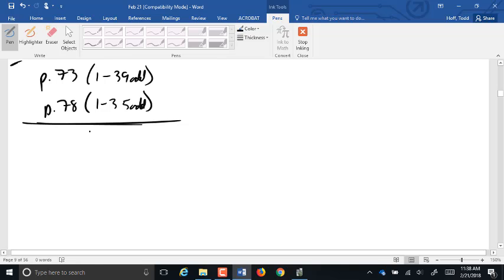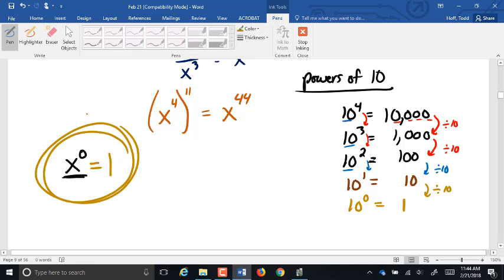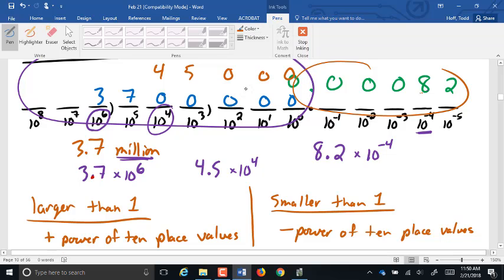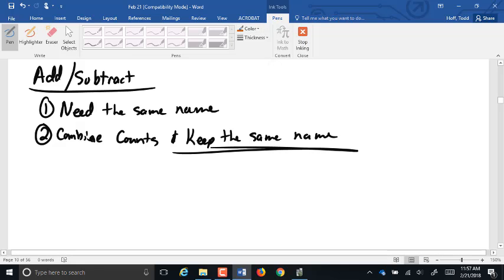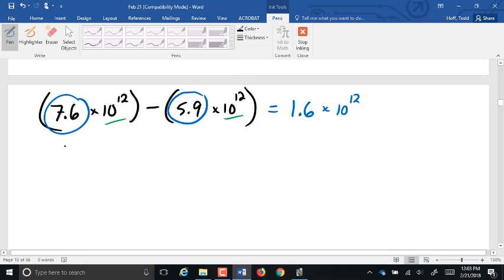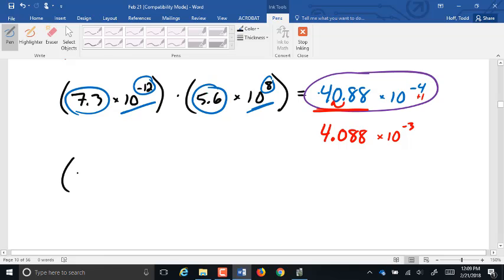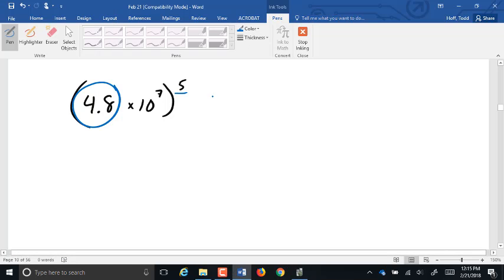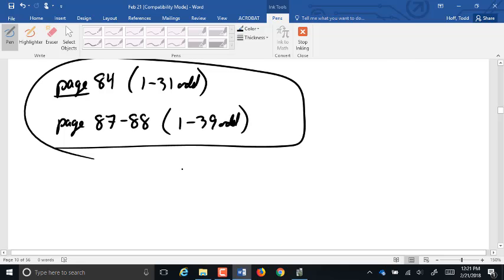12 Scientific Notation